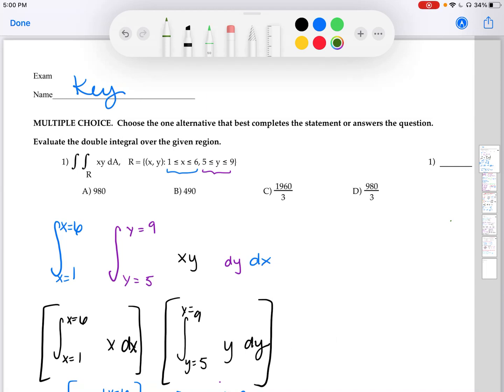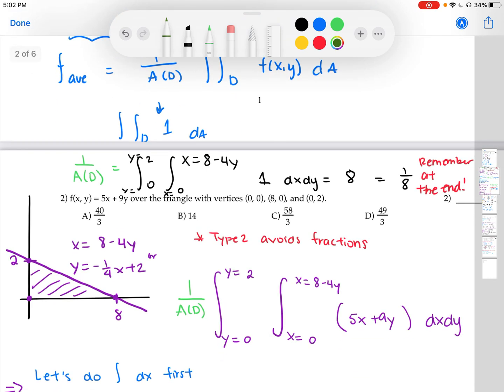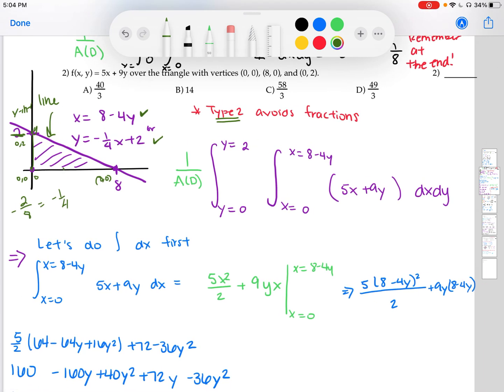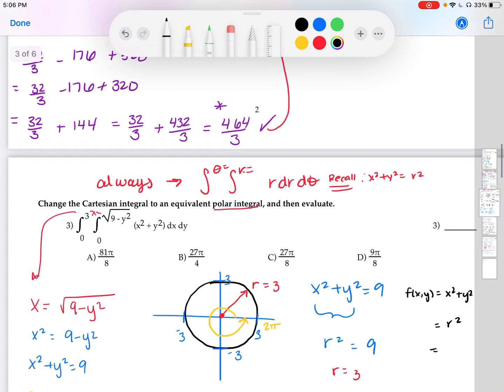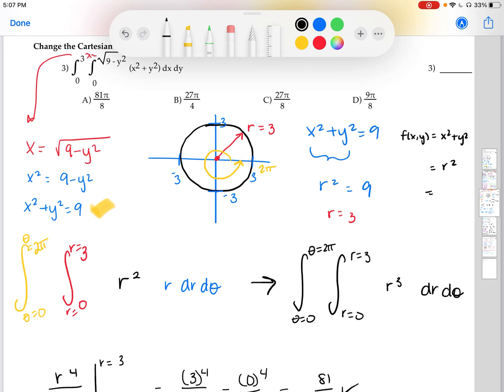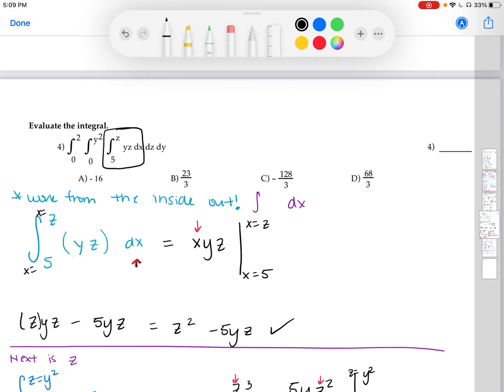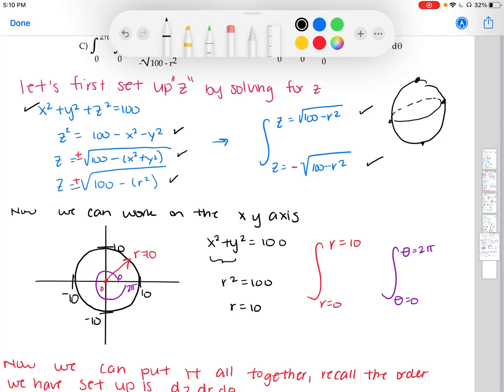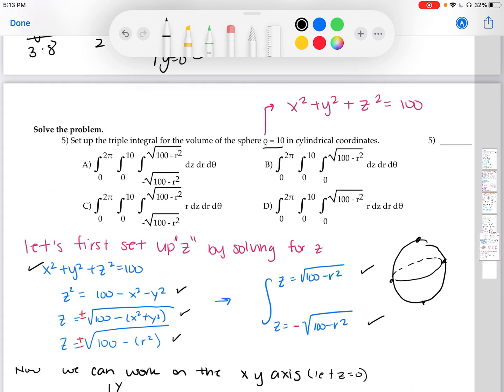Calf 3 Test 3 Review